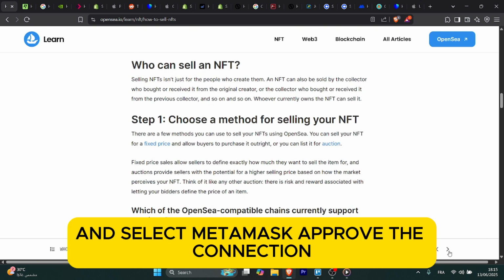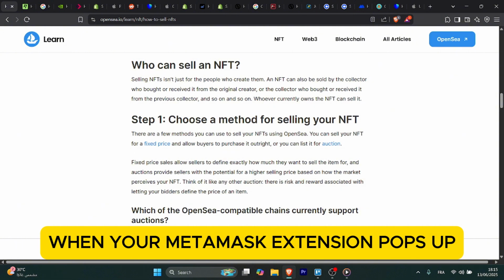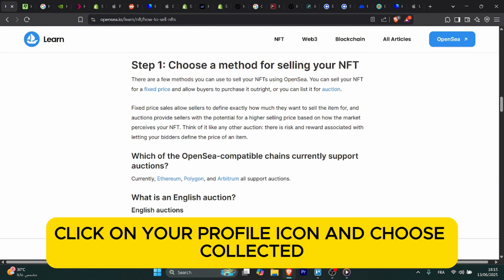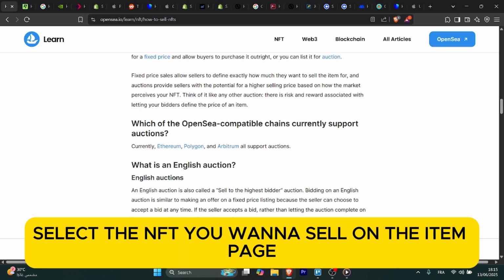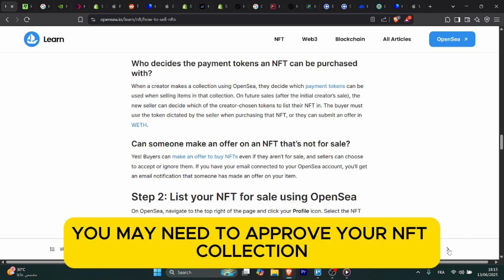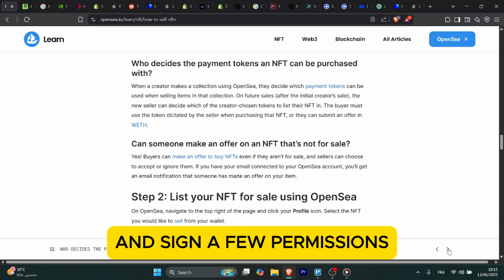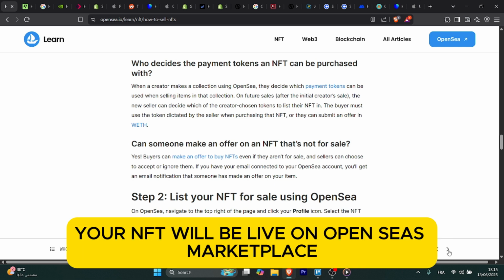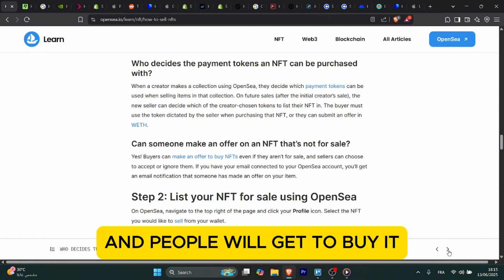How to sell an NFT on OpenSea USING METAMASK (FULL GUIDE)